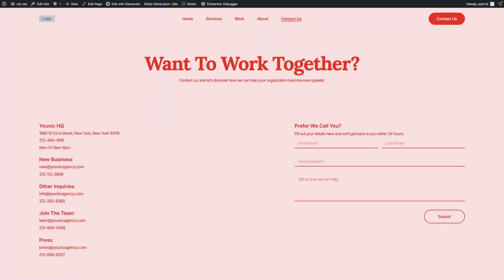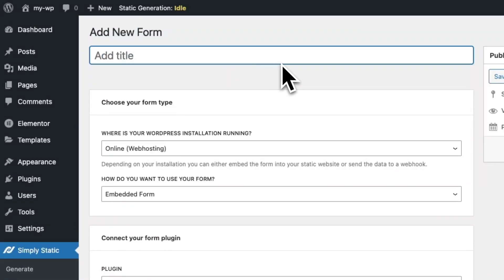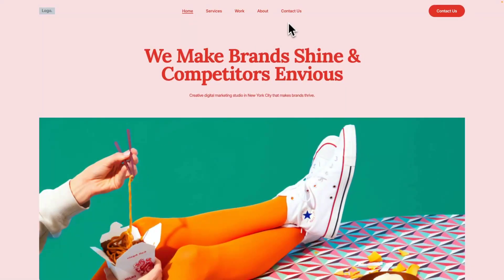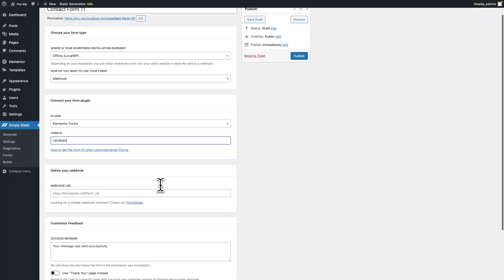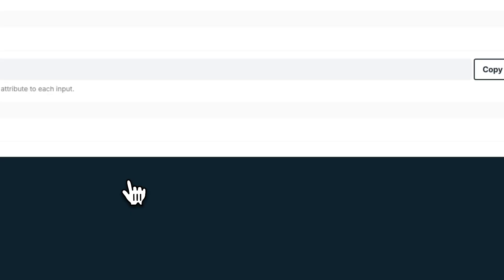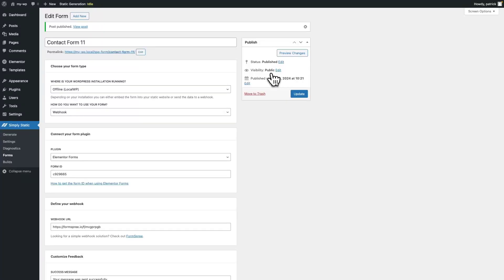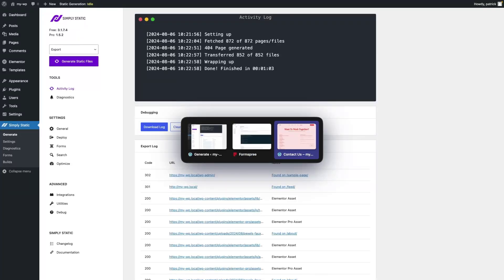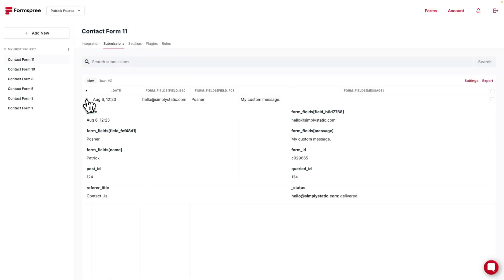Forms with Elementor Forms and FormSpree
Learn how to use forms created with Elementor on your static website alongside FormSpree and an easy-to-use webhook service to receive submissions and automate the process without WordPress being online.